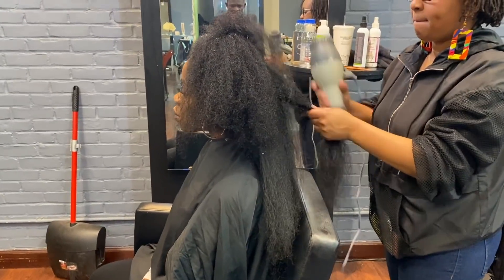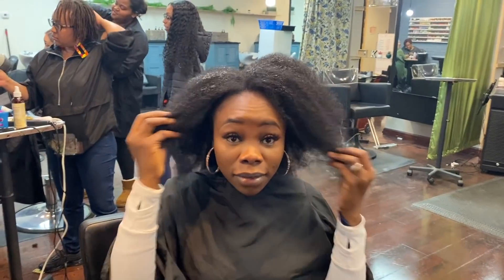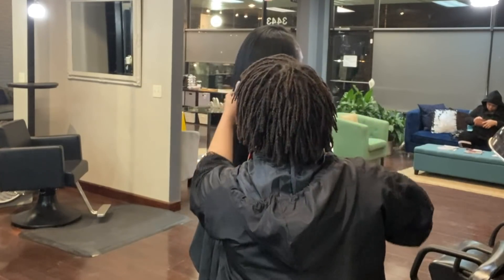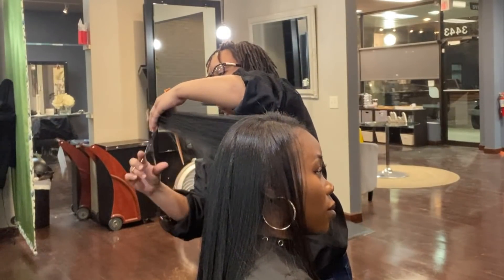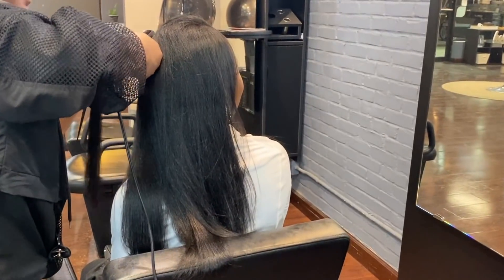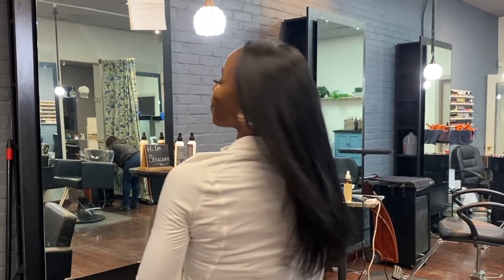I straightened my natural hair after Aloe Vera treatments for massive hair growth | Amazing result.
Hello empowers family

Silk press and trim on natural hair after six months of aloe vera for extreme hair growth. WOW 😳

HEY FAMILY
I straightened my natural hair after many Aloe Vara treatments for massive hair growth. wait till you see my amazing result. I WILL ALSO BE SHOWING YOU SOME OF THE PICTURES AND SHORT CLIPS OF MY NATURAL HAIR JOURNEY. I HOPE THESE TIPS WILL HELP YOU REGROW YOUR HAIR AS WELL.

Mercy Flomo
520 hill rd N
 Pickerington,  Ohio

2 ways to thicker, longer hair with aloe vera | Aloe vera oil and detangler | Baby wash day routine

Step by Step Homemade Aloevera gel for fast hair growth. 8 months old natural hair wash day routine

MY WASH DAY ROUTINE WITH ALOE VERA | MOISTURIZED AND SILK PRESSED NATURAL HAIR | START TO FINISH

How I defined my 4c curls with this product | Best wash and go for natural hair | vlogmas day 10